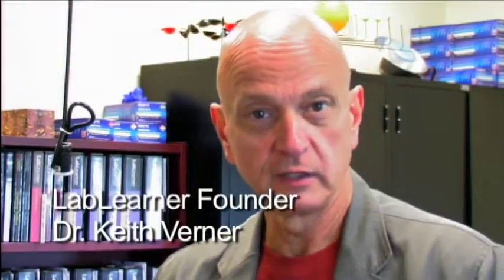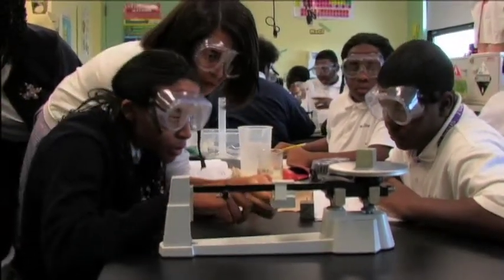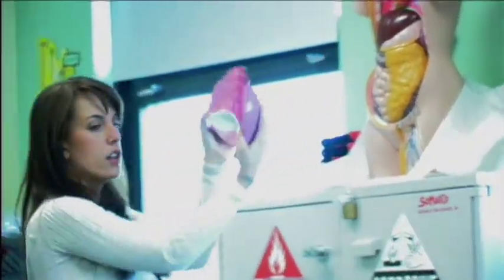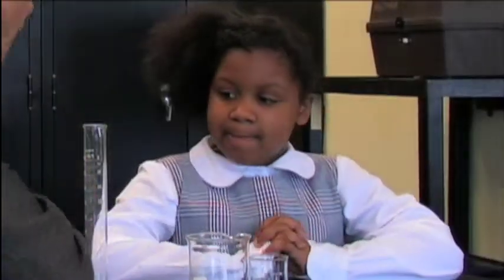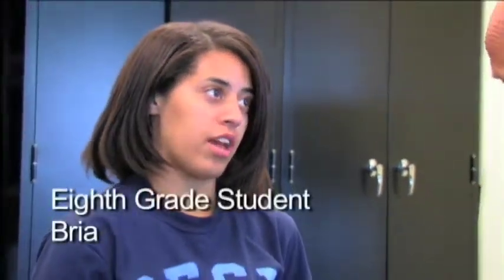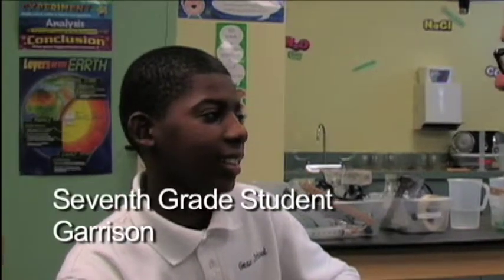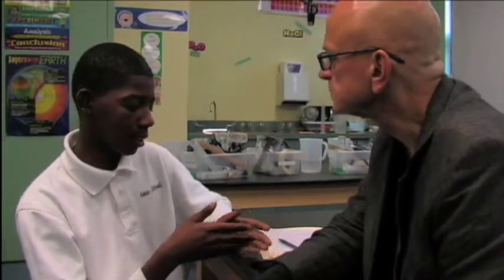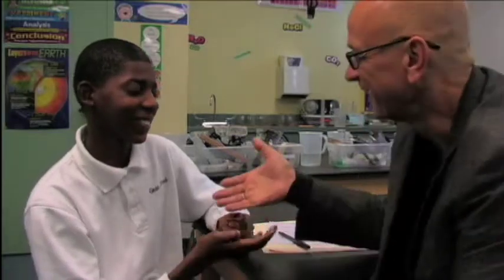LabLearner at The Gesu School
The LabLearner science program at The Gesu School in Philadelphia, PA.